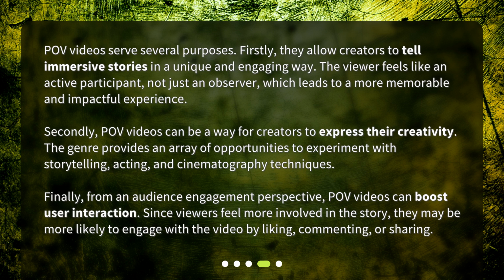POV in TikTok: A Creative Way to Tell Stories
How is POV used in TikTok videos, and what is its purpose? • Discover the magic behind TikTok's POV videos! In this video, we explore the creative process behind this unique storytelling medium and how it immerses viewers in a first-person perspective. Learn how creators use strategic planning, special effects, and props to enhance the experience and express their creativity. Join us for an unforgettable journey into the world of POV TikTok videos!

00:00 • POV in TikTok: A Creative Way to Tell Stories
00:30 • What is POV in TikTok Videos?
00:51 • How are POV TikTok Videos Created?
01:37 • What is the Purpose of POV Videos?